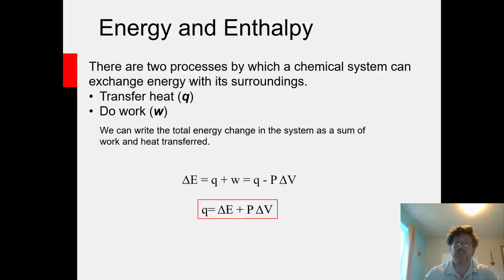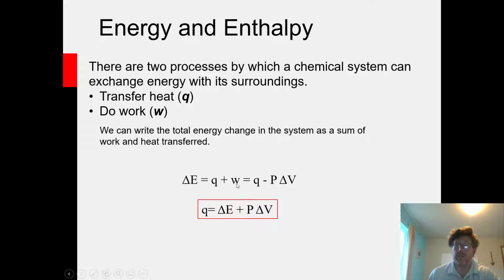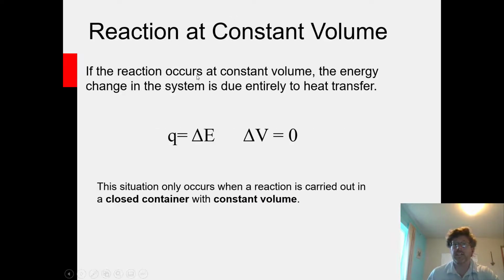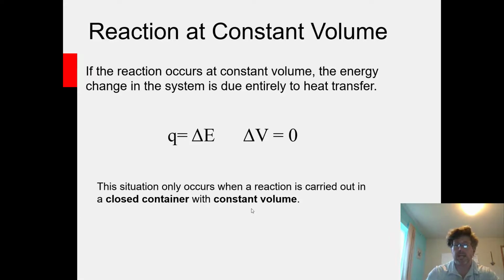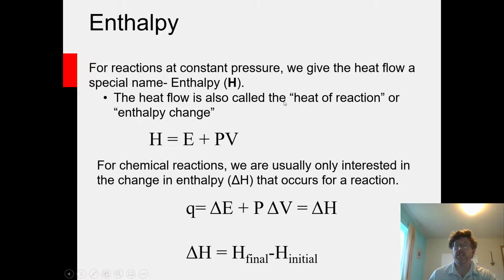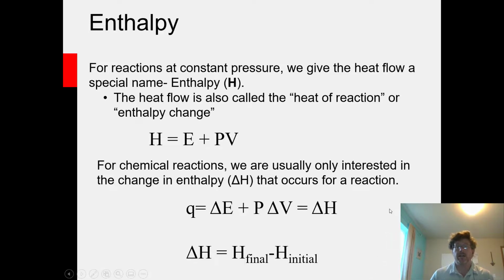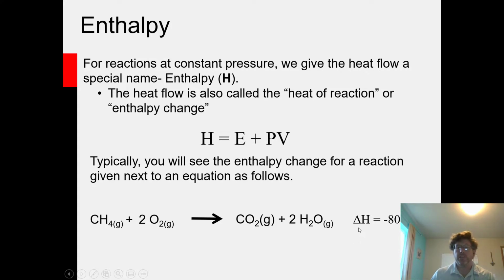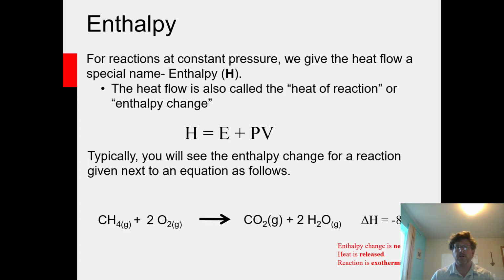Enthalpy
Here, we discuss how heat flow (q) relates to the concept of enthalpy (H) under specific pressure conditions.